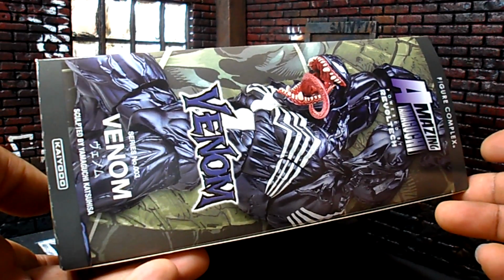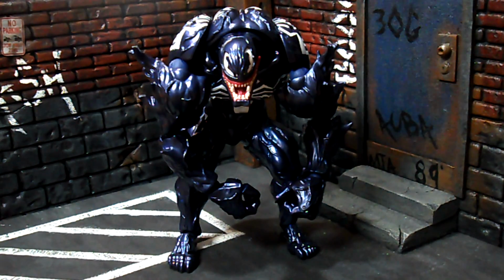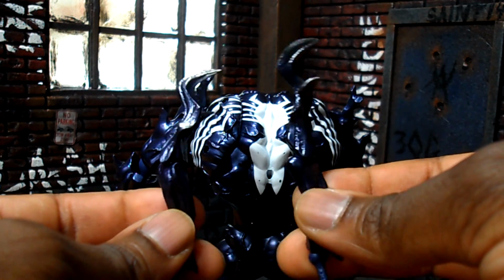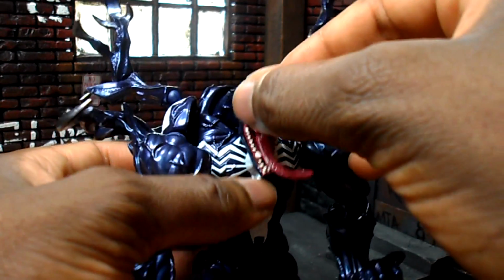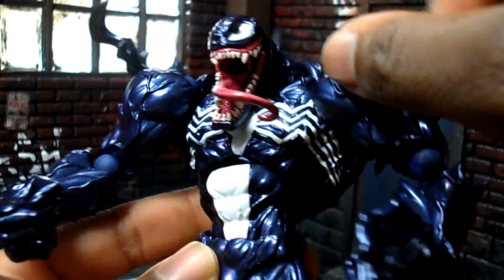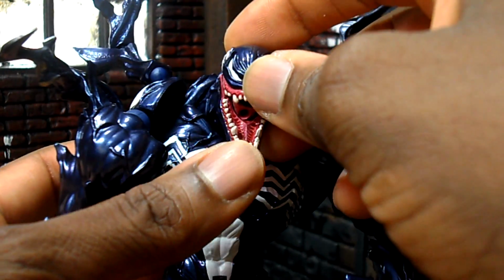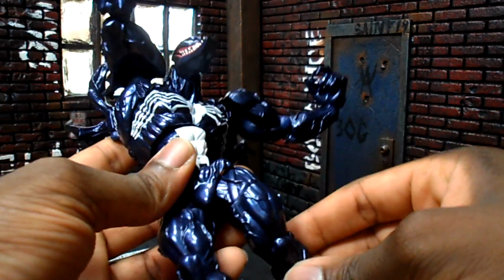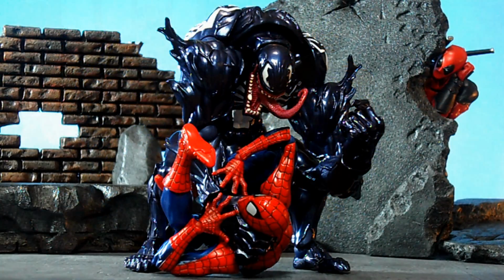Kaiyodo Amazing Yamaguchi Revoltech VENOM Action Figure Review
Enter the A.C.B.A. Donation Drive for your chance to win the Marvel Legends Ultimate Spider-Man & Vulture 2 pack here: